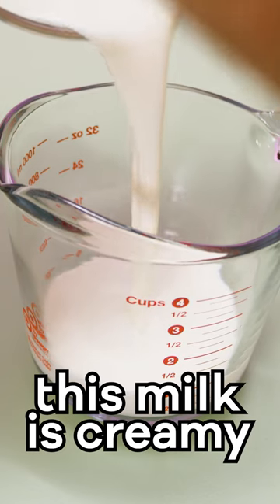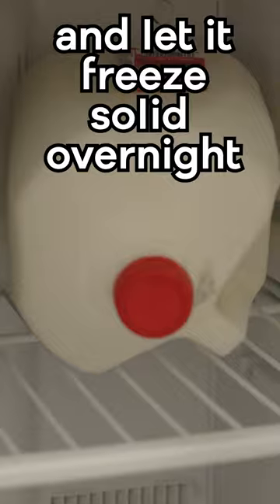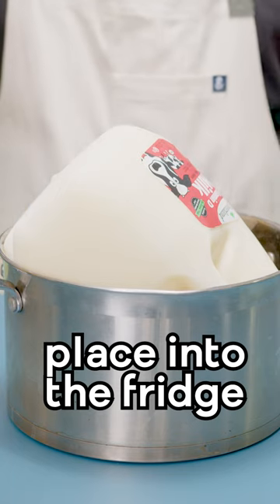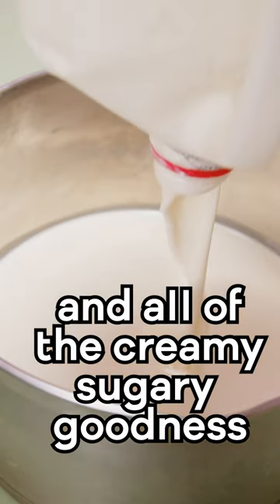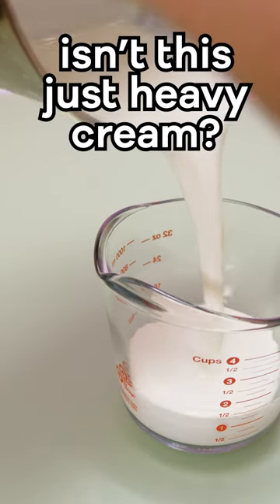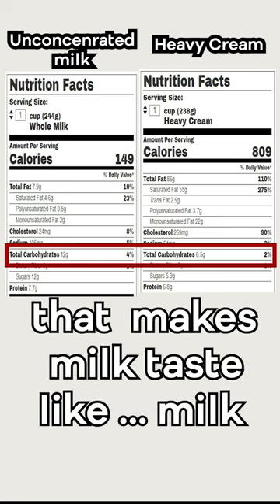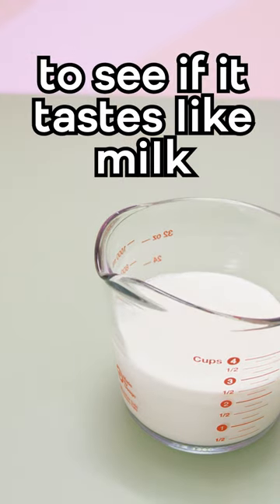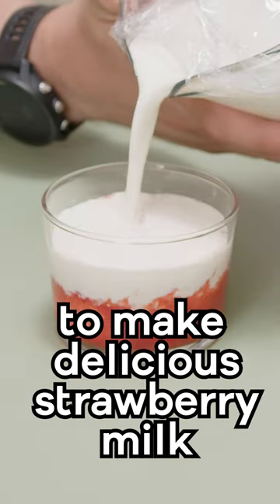How to concentrate milk into liquid ice cream